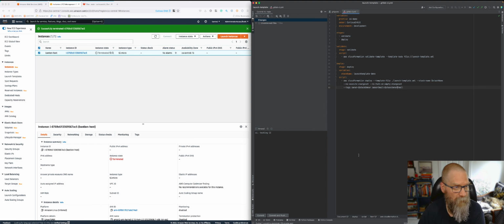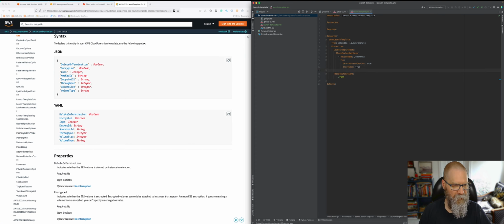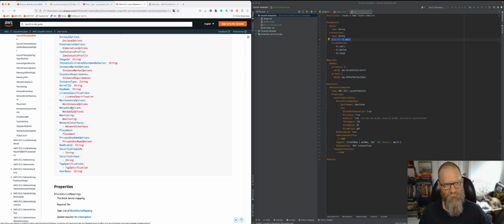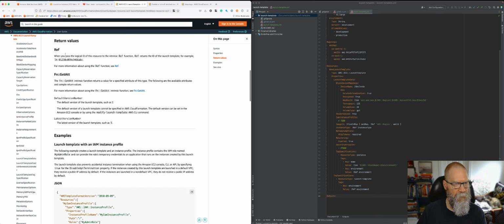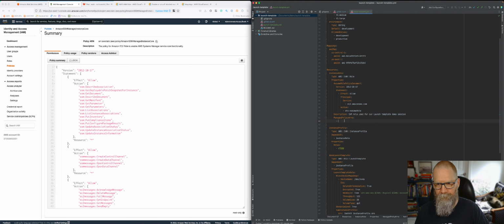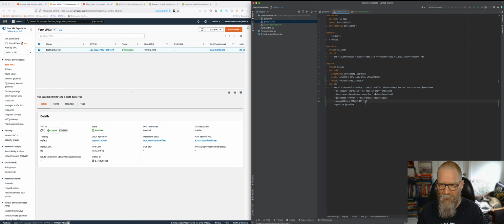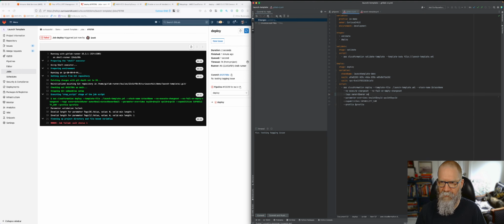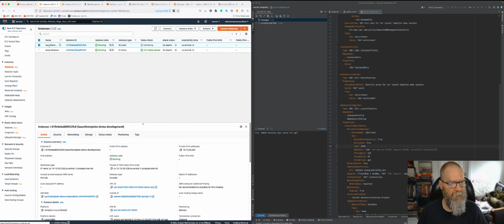Building an EC2 launch template using AWS CloudFormation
In this video, I'll show you how to create an EC2 launch template with CloudFormation.  Once created, the launch template can be used to create new EC2 instances via the AWS Management Console, AWS CLI or via EC2 autoscaling.